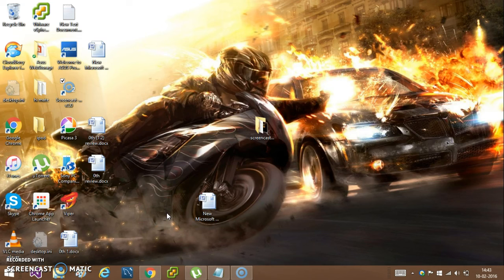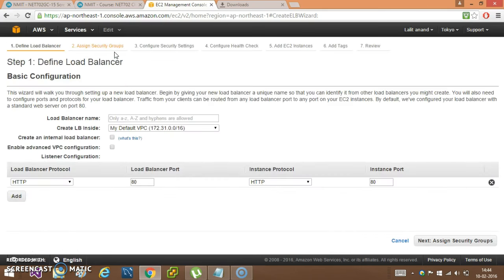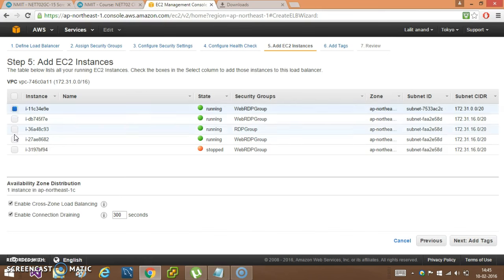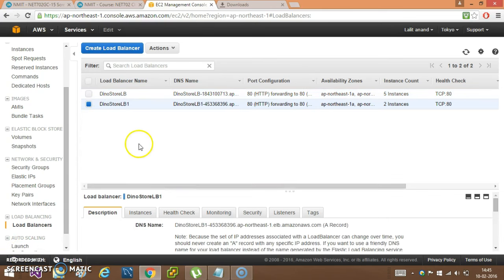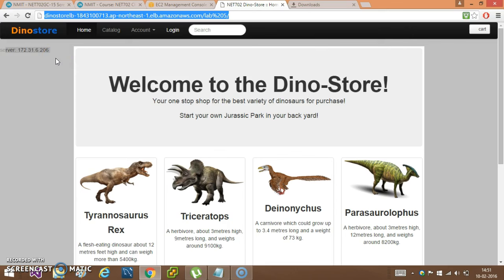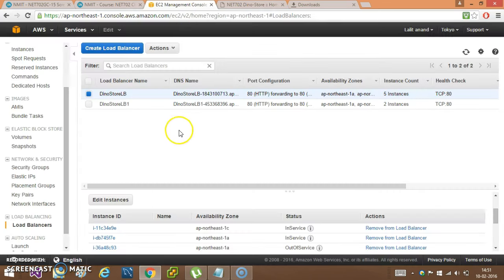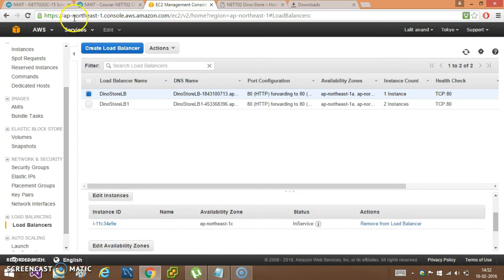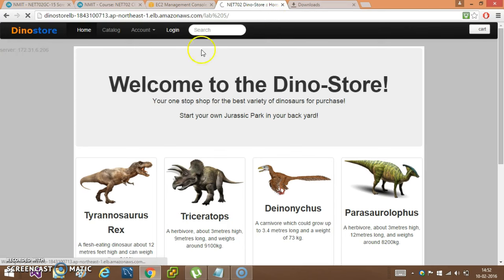lab 8: Using Elastic Load Balancers to scale applications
Elastic Load Balancing: It is a scaled service that automatically distributes your incoming application traffic across multiple Amazon EC2 instances. It detects unhealthy instances and reroutes traffic to healthy instances until the unhealthy instances have been restored. Elastic Load Balancing automatically scales its request handling capacity in response to incoming traffic.